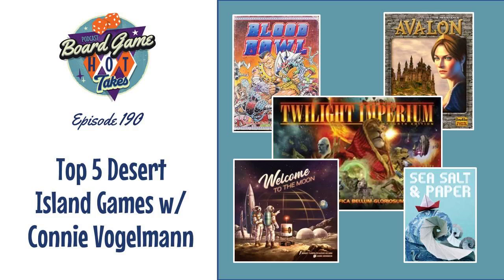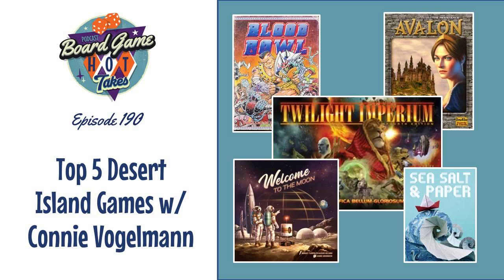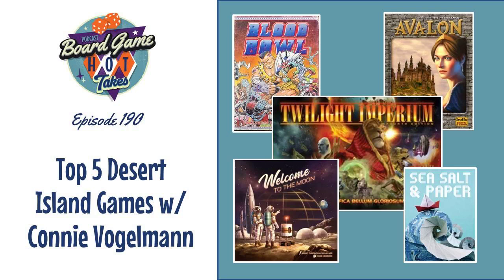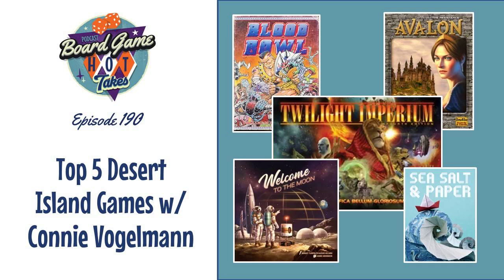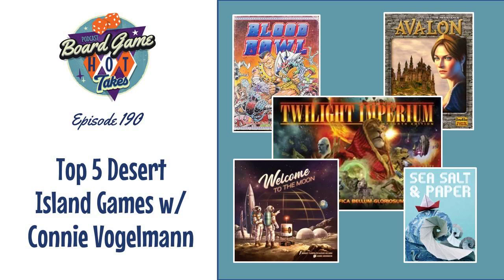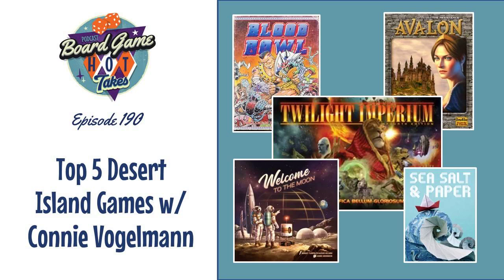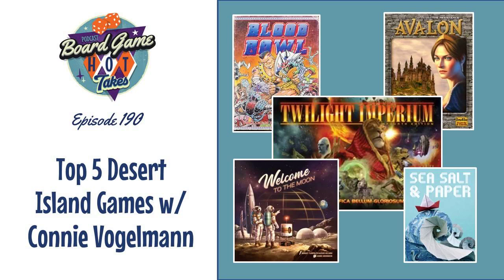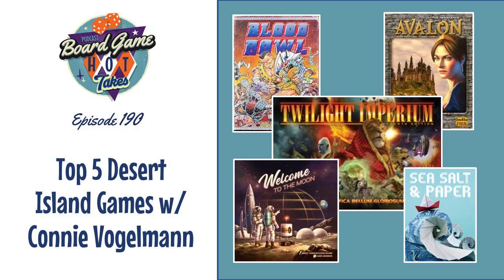Top 5 Desert Island Board Games w/ Connie Vogelmann (designer of Wyrmspan)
In Episode 190 Connie Vogelmann (designer of Apiary and Wyrmspan) joins us as our guest host as we each discuss our top 5 Desert Island Board Games.

We also discuss a poll on how less games might impact our play habits.

Timestamps:
00:00 Introduction
03:08 Poll: If you only had 5 board games (of your choice) available forever do you think you'd still play board games as frequently as you do?
09:33 Top 5 Desert Island Games
12:40 Azul
15:08 Cribbage
16:27 Ark Nova
19:15 Dune: Imperium
22:00 The Resistance: Avalon
26:33 Sea Salt & Paper
28:30 Fractal: Beyond the Void
32:07 Gloomhaven
35:23 Clank! Catacombs
39:47 Hegemony: Lead Your Class to Victory
43:32 Stationfall
44:48 A Feast for Odin
47:10 Welcome to the Moon
49:15 Twilight Imperium: 4th Edition
51:28 Blood Bowl
55:16 Age of Innovation
1:01:10 Runner Ups (Capital Lux 2, Xia: Legends of a Drift System, Decrypto, Werewords, Codenames, Voyages of Marco Polo, Grand Austria Hotel, Skull, Just One, Fun Facts)
1:04:50 Listener Shoutout